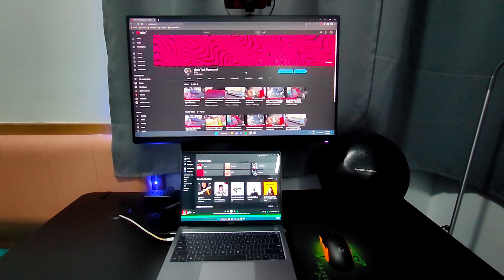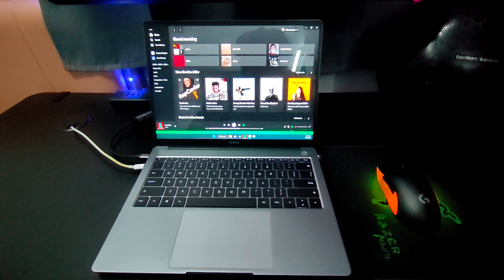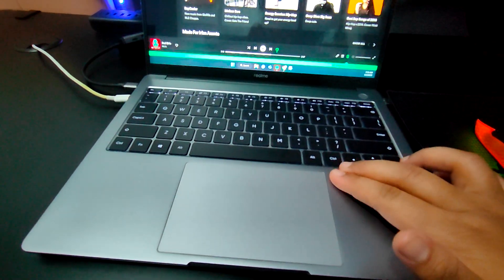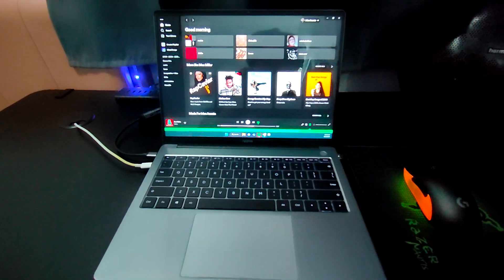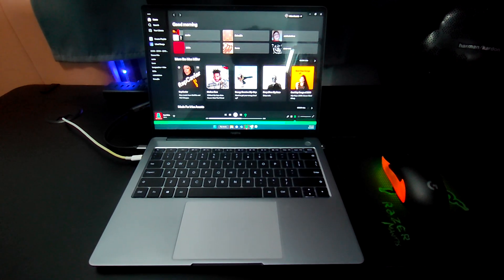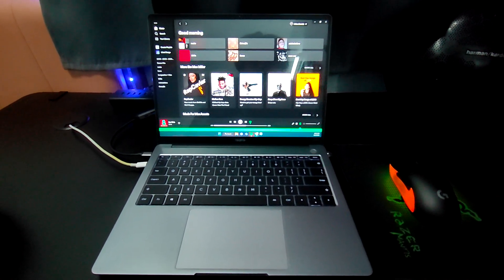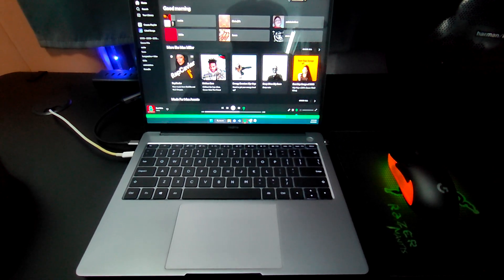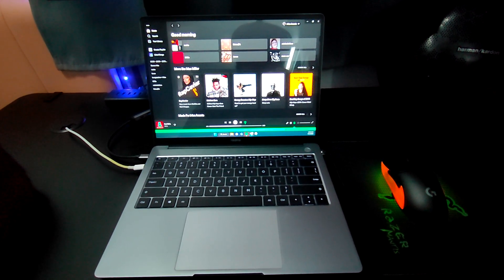Realme Book i3 Review in 2023 (English)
Other than the stated problems encountered, I can't really complain. Most of the time it works well running multiple applications or tabs at a time. I just want the viewers to make an informed decision on what to expect when purchasing this variant of the Realme Book.

Then again, I quite acknowledged and predicted some corners to be cut for such a really good Specifications to Price ratio. Seems like there are software issues going on but could also possibly be caused by a Windows 11 update.

The screen has some glare but it's okay and the sound is fine enough for such a slim laptop. However, I dont see why 2k resolution is significant considering it's mainly for work and there are better options if you're into the design Industry. Nothing too fancy, just does the job.

I would say it's a good purchase for a student or a fresh grad. Bought this myself trying not to break my wallet as well as to stop asking the old folks to buy things for me. Great option for a small budget of just 1300 MYR (~300 USD).

Using this as an alternative to a MacBook Pro Touch Bar 2017 because Windows is just better for me. Lighter to bring to my workplace and I don't need to worry about breaking a MacBook.

I can also make videos about it on request.